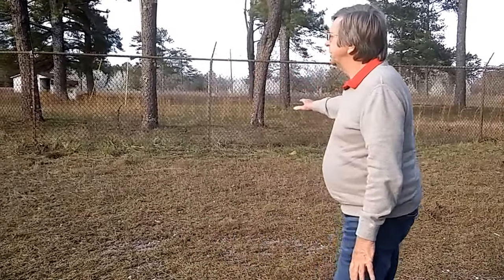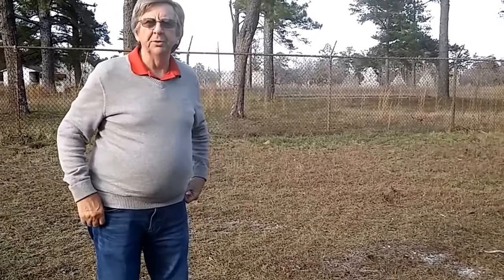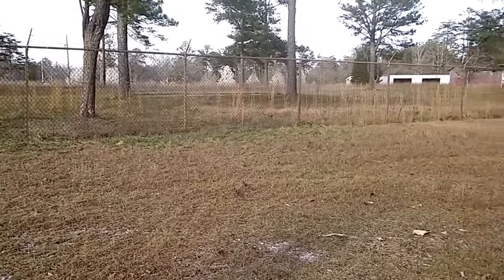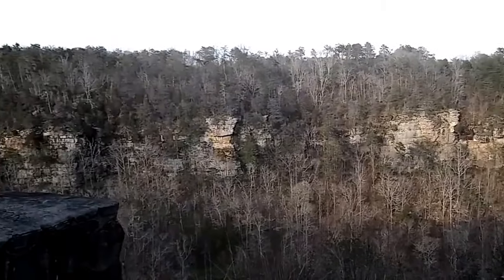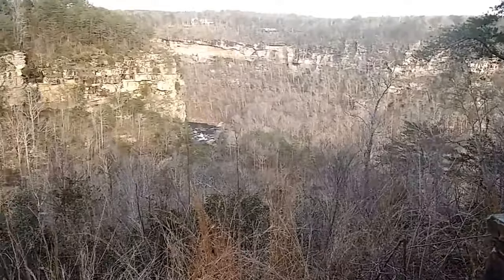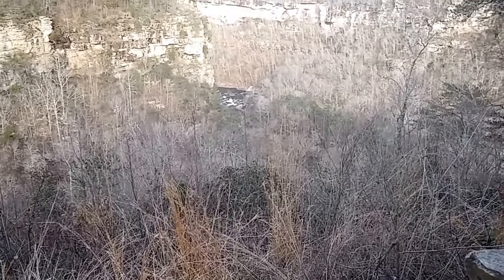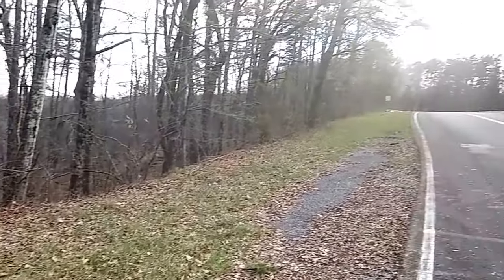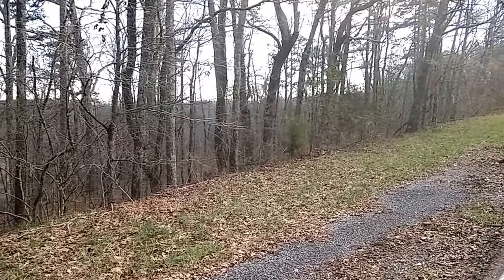Abandon Amusement Park Canyonland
A look at whats left of a large amusement park and Zoo that been go for over 40 years..and a Canyon and river on a mountain..